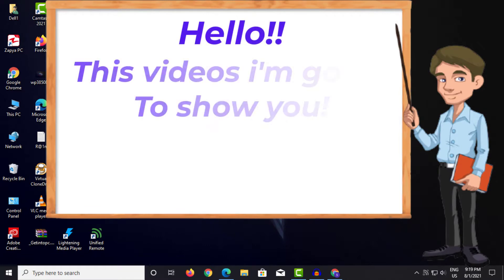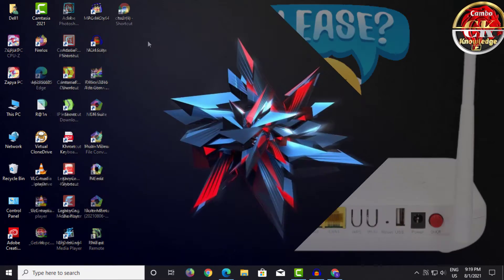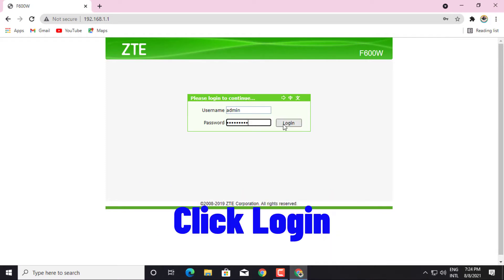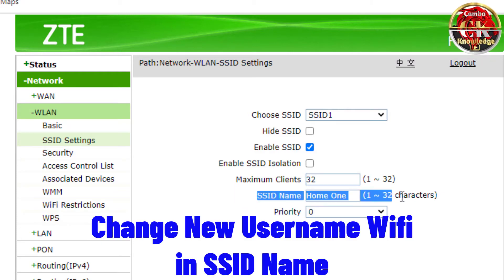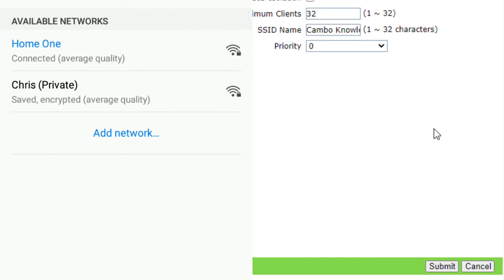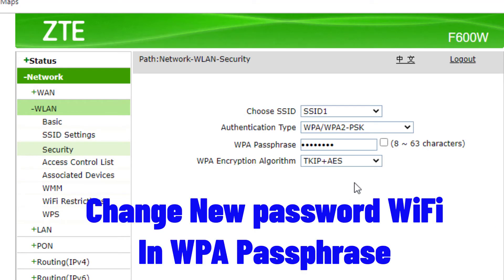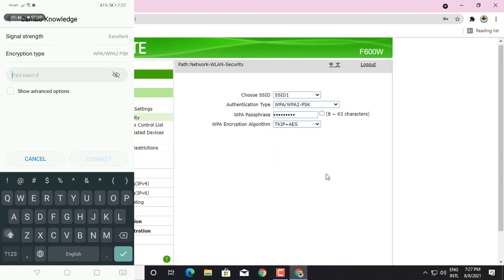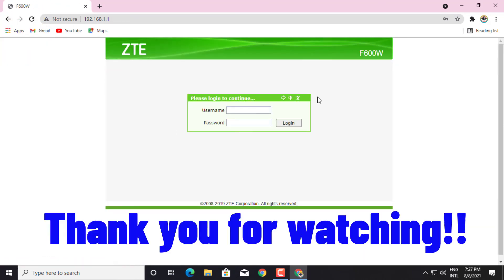How to change New Username&Password WiFi (ZTE Router)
You can easily change your wifi name and password that you have set up for home use. It's not a big deal for those of you who know how to do it and have been using it for a long time. Thank you,